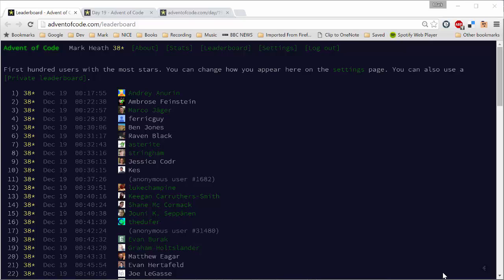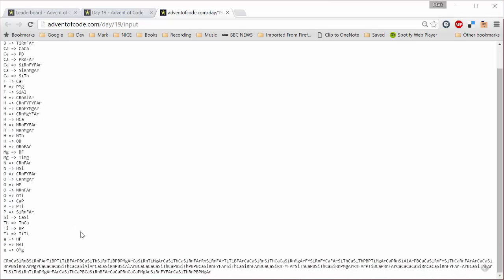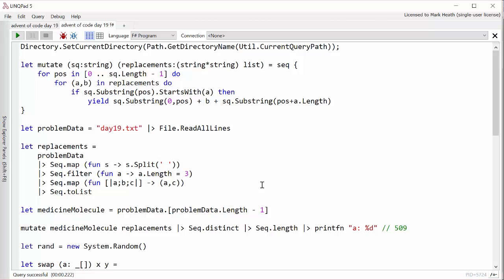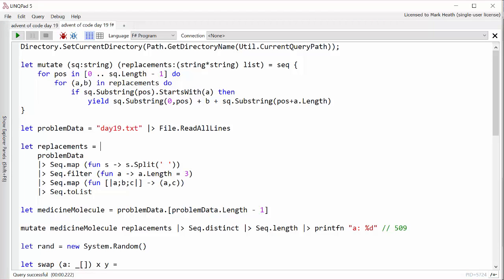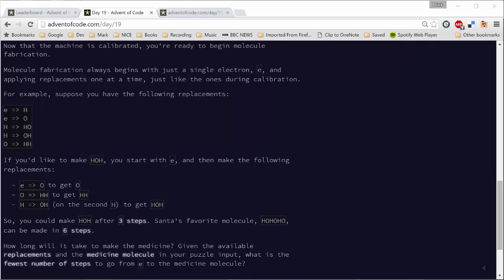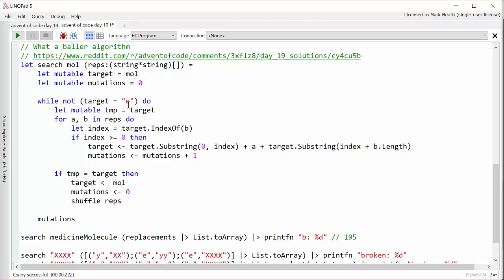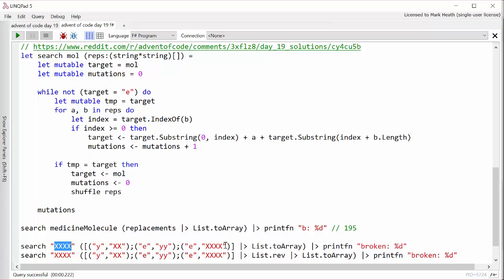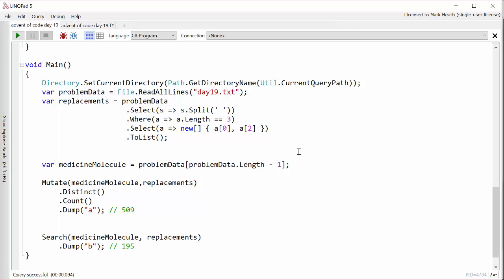Advent of Code Day 19 - Mutating Molecules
Today's problem was a really hard one, but we managed to get to an answer using a slightly dubious algorithm. See how we calculated the answers in F# and C#.